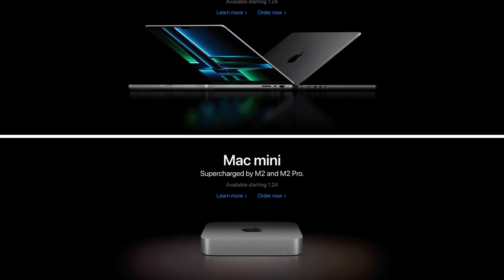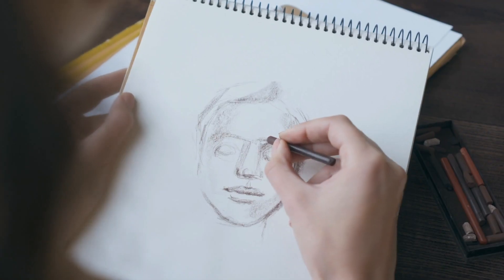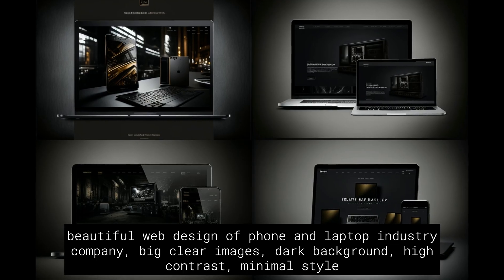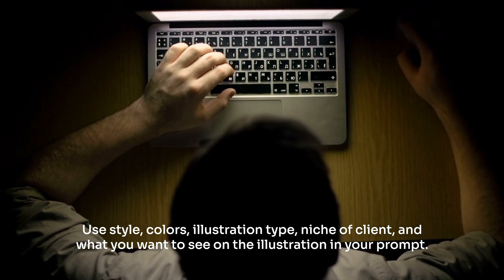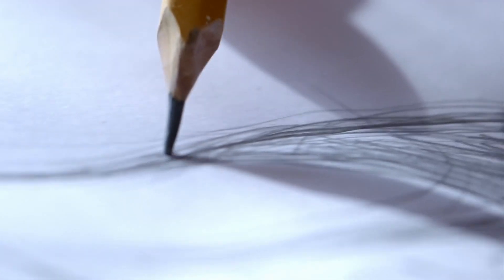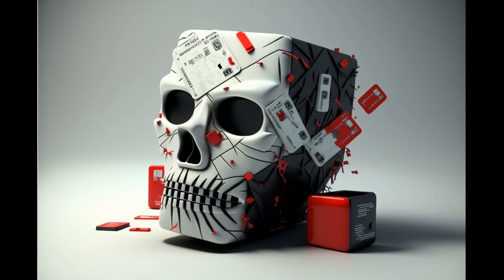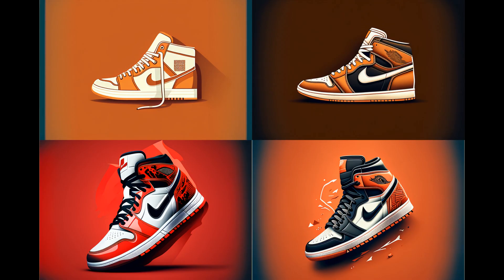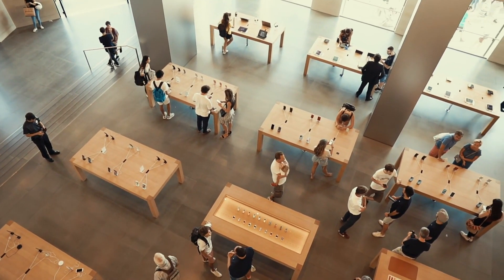Make Apple-like Design on MidJourney 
In this video, we discuss the benefits of using AI tools like MidJourney in web design. We cover three main ways that AI can improve your design skills, including sketching ideas, generating useful illustrations and icons, and understanding the main rules of design and composition. We also share tips and tricks for getting the most out of MidJourney and other AI design tools. Whether you're a beginner or an experienced designer, this video will provide valuable insights and inspiration for taking your web design to the next level with AI. So don't miss out on this informative and engaging video on AI web design with MidJourney and optimize your skills today!